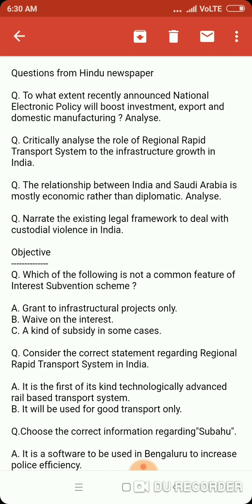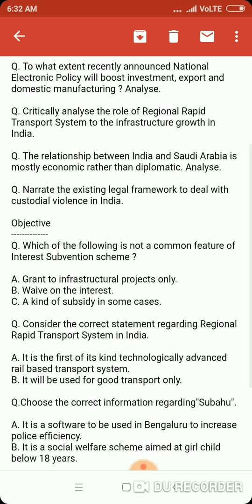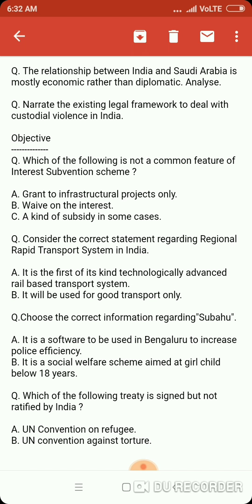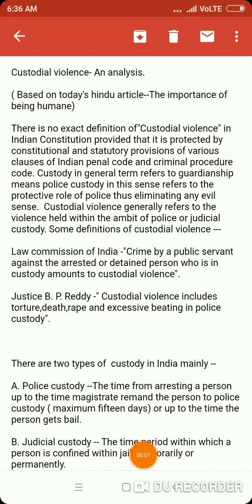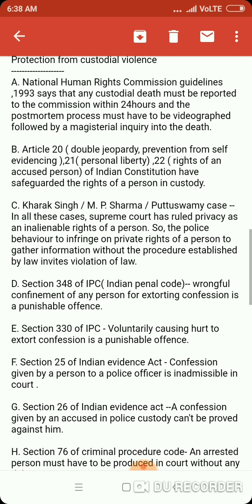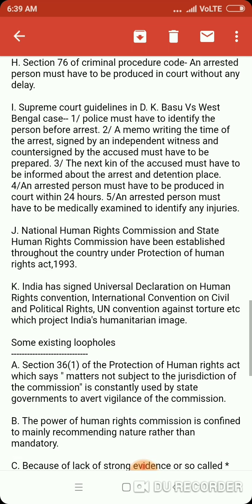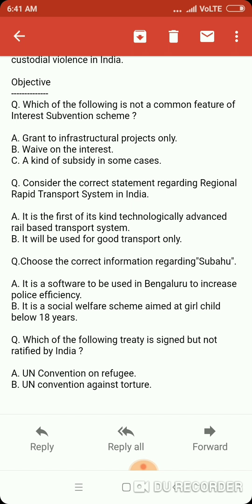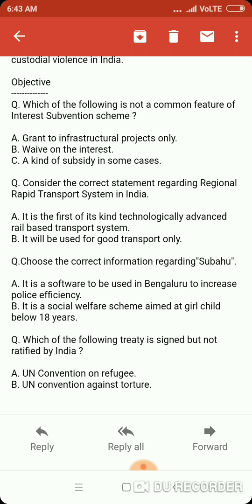Question answer discussion from the Hindu newspaper (20th February)